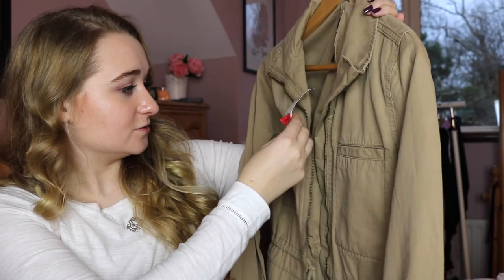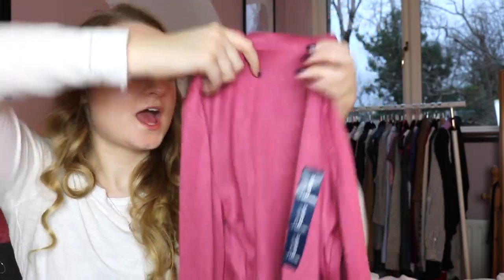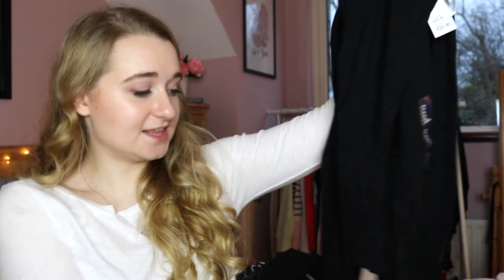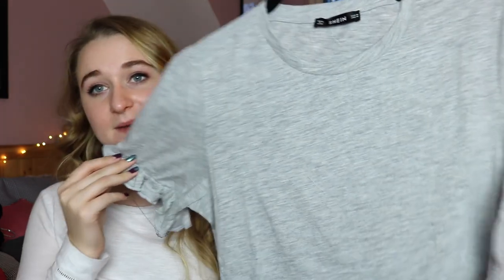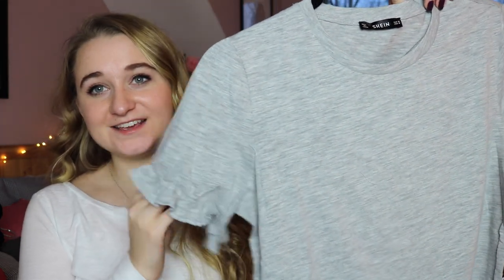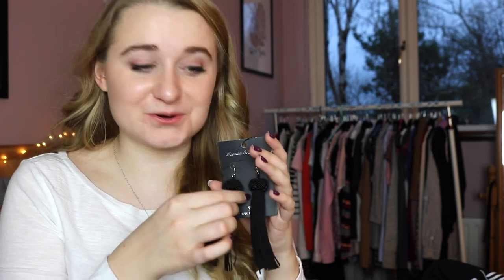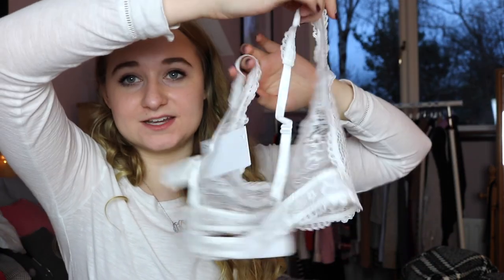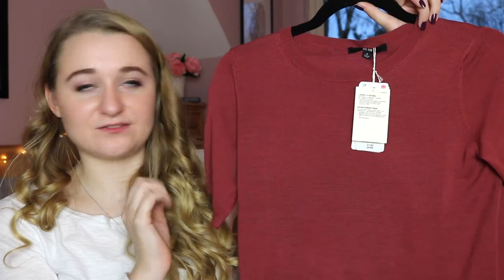Huge Clothing Haul | Shein, Asos, Zara & more